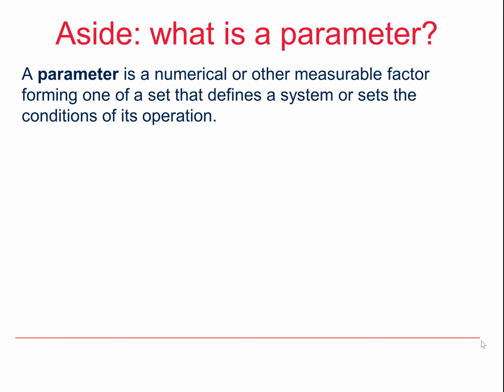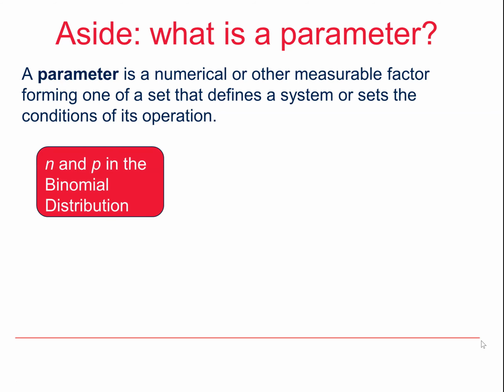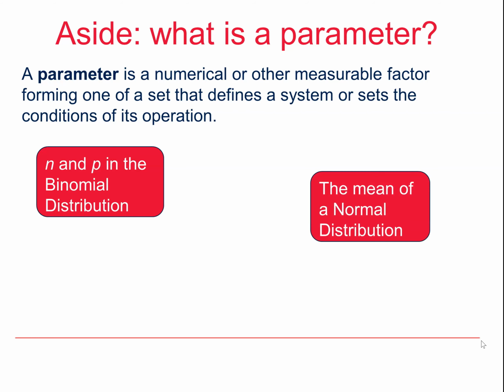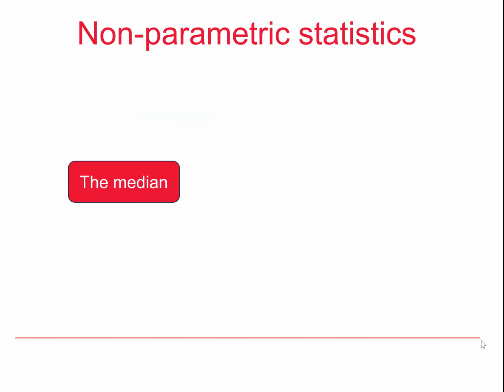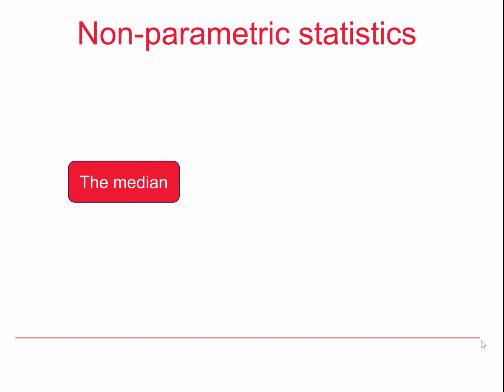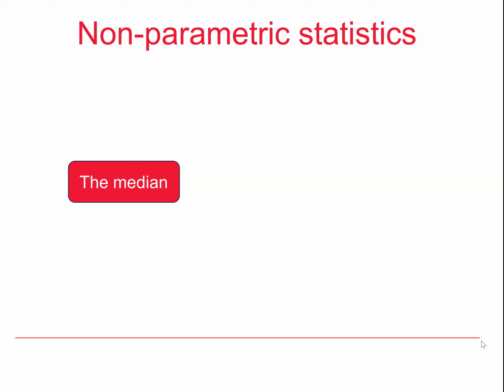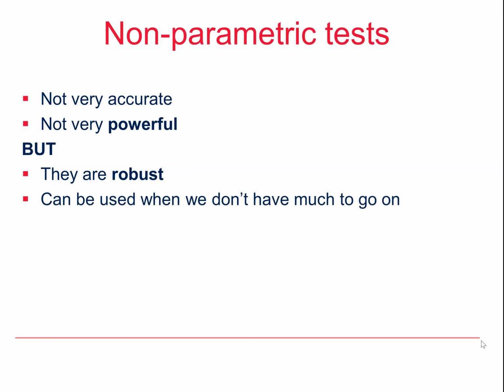OCR Statistics: Non-parametric tests 1-1